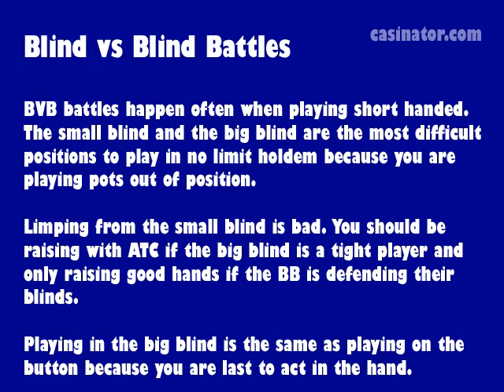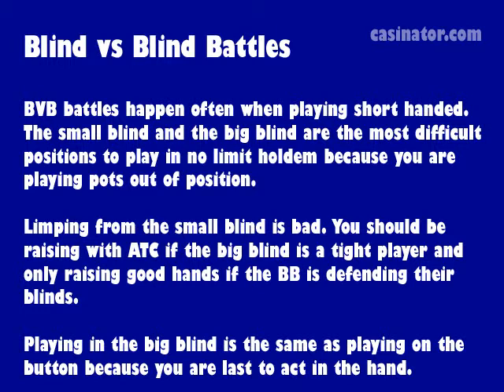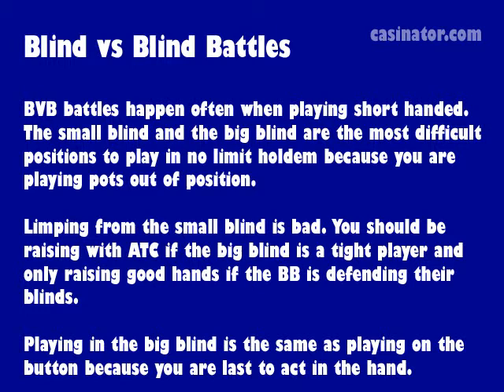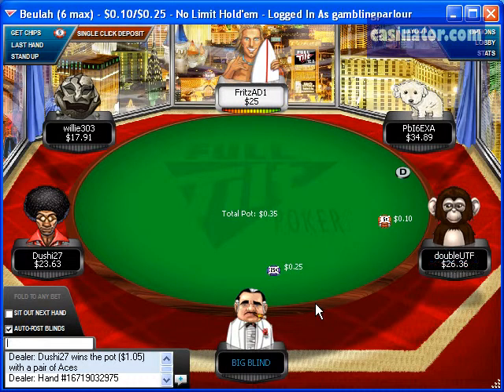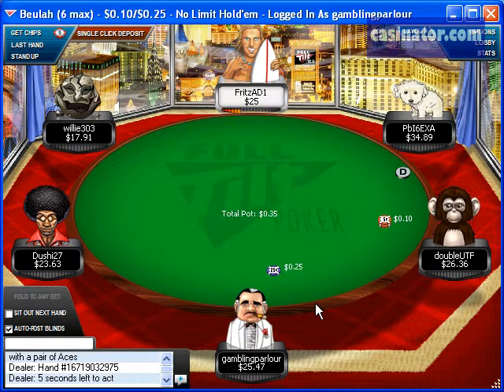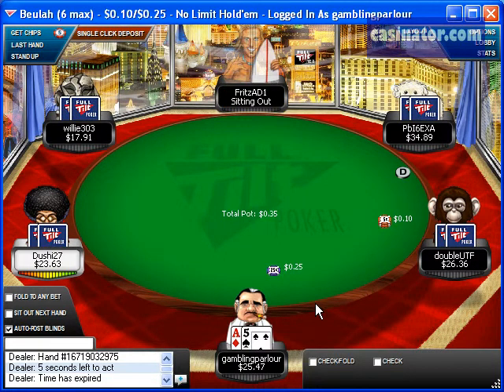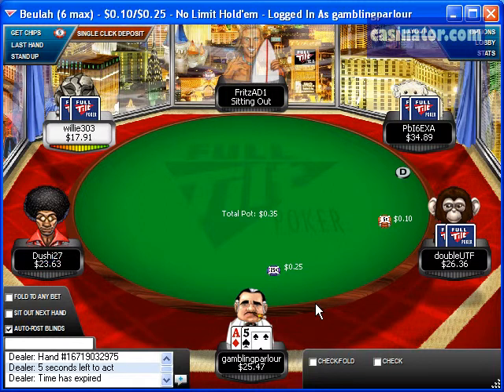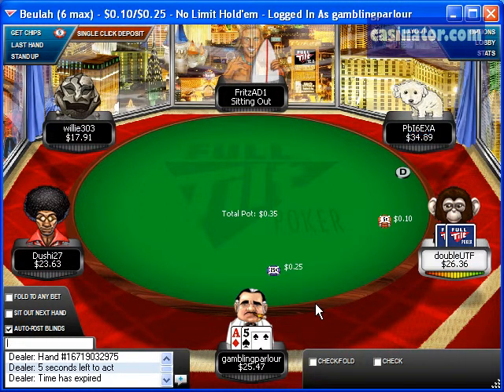Blind vs Blind Battles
Short video lesson about battles between small blind and big blind at online poker tables.